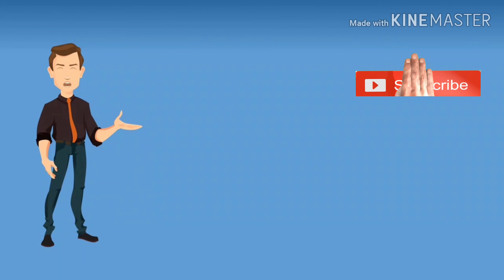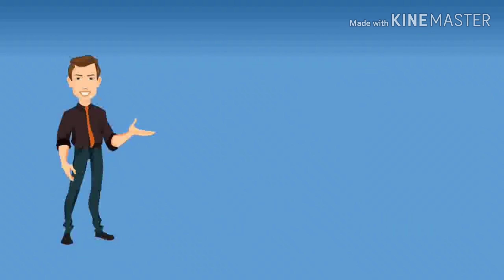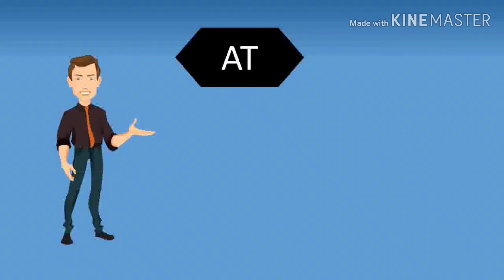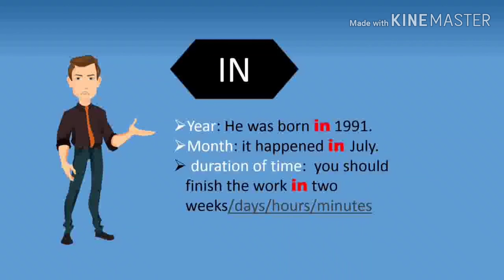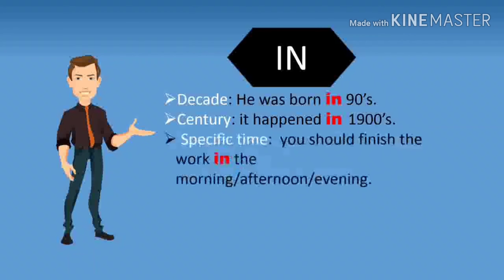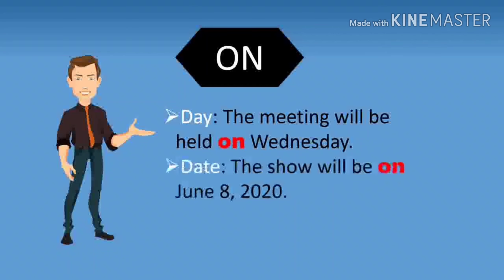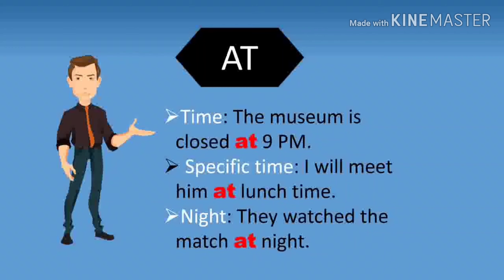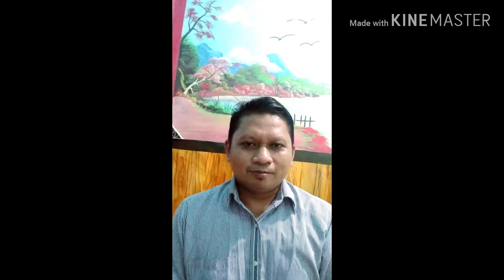Prepositions: In, On, and At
This video explains the functions of three prepositions i.e in, on, and at concerning place and time.